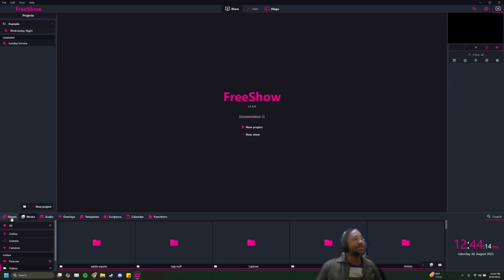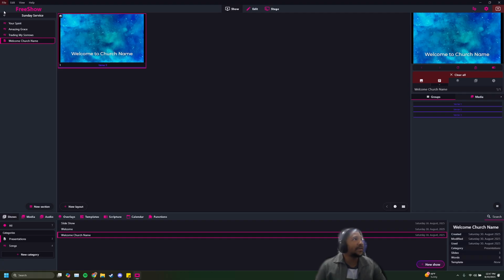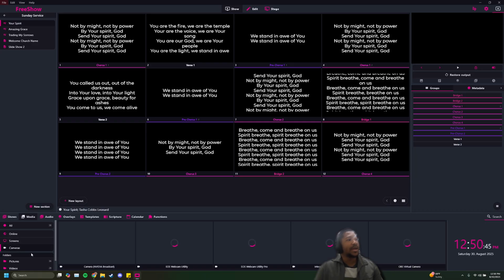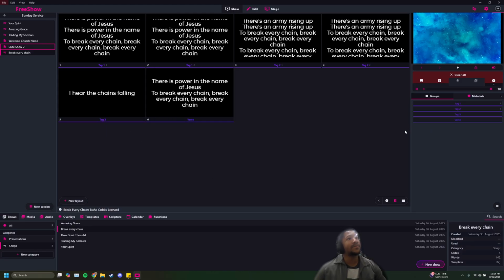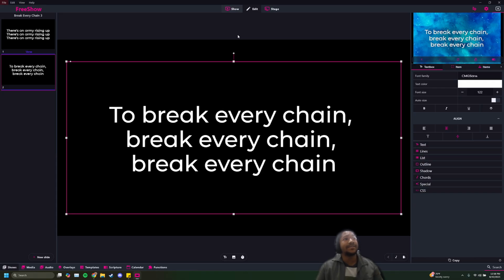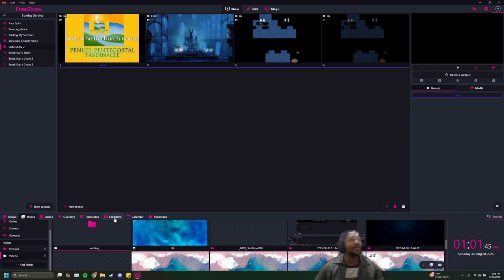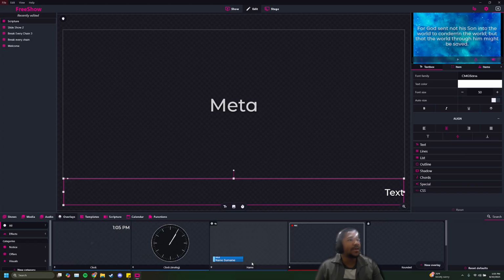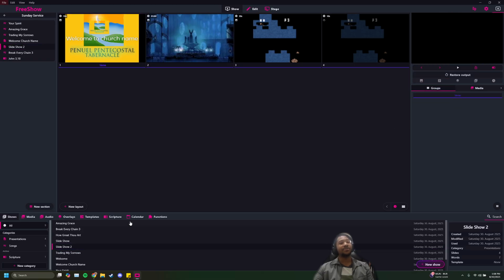How To Use FreeShow For Beginners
In this video we'll be going over some import features to FreeShow for beginners. And please like if this video was helpful!

Chapters:
00:00 (Intro)

00:15 (Overview)

00:55 (Quick Start)

03:30 (How to use the Shows tab in FreeShow)

09:00 (How to use Media Tab in FreeShow)

12:30 (How to Add Songs/Presentations in FreeShow)

17:50 (How To Create A Slide Show)

20:00 (How To Use Scriptures)

23:38 (Extra Features)

24:34 (Review of Features)

28:00 (YouTube Videos)

28:30 (Outro)